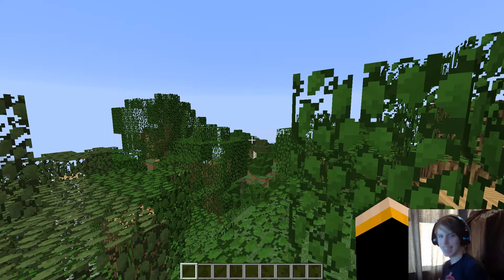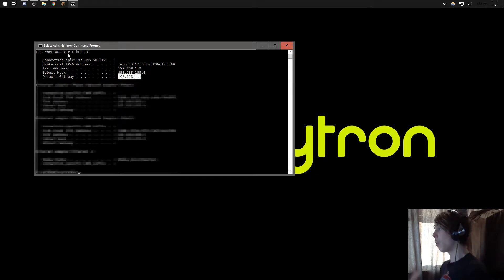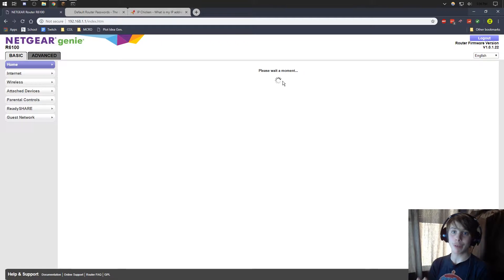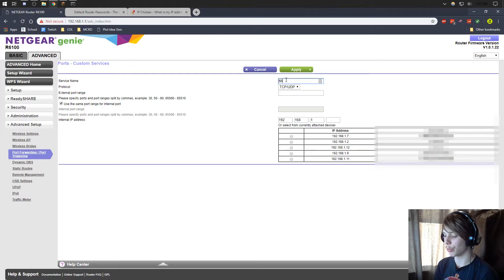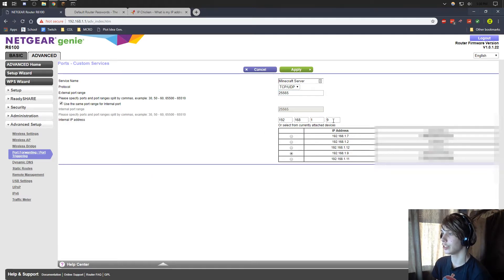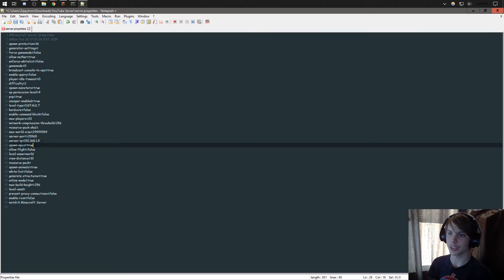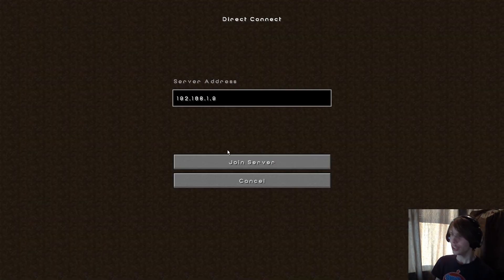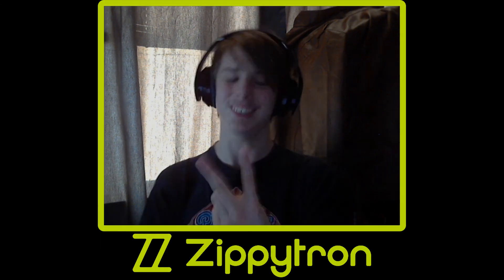How To Port Forward Your Minecraft Server | MC Server Tutorial #2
Today, Ronny teaches you how to port forward your Minecraft server on a Windows 10 PC.